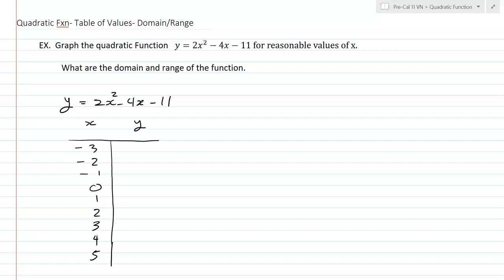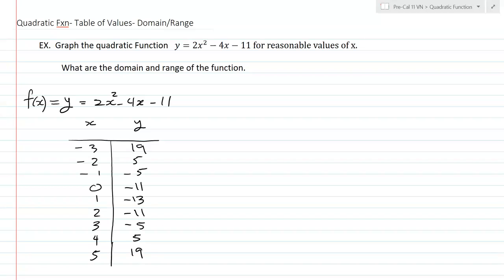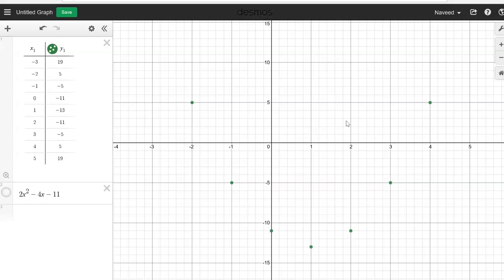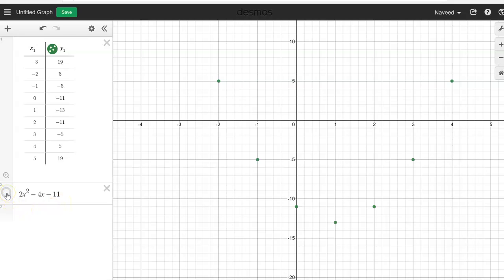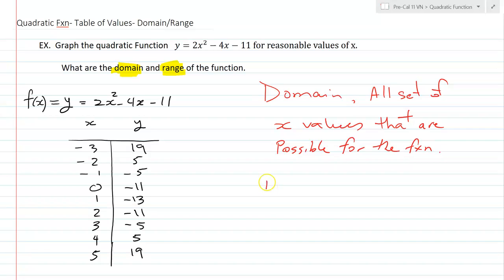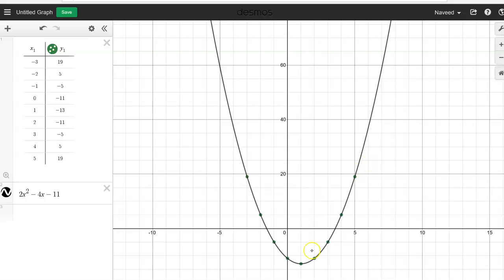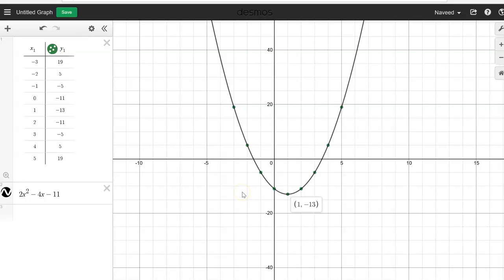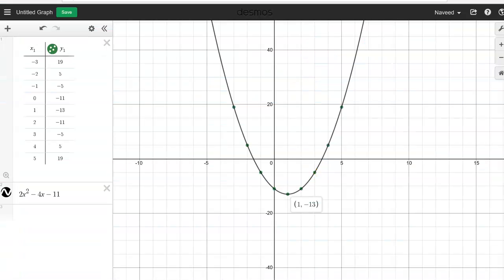Graphing Quadratic functions using a table of Values! Why Not efficient! Pre-Calculus 11, Algebra II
Learn to Graph Quadratic Functions Using a Table of Values!
In this beginner-friendly lesson from MathSupport channel ( @mathsupportnow), you'll learn how to graph a quadratic function by creating a table of values, plotting points, and identifying the domain and range. We walk through a full example using the function 𝑦 = 2𝑥² − 4𝑥 − 11, explain how to use Desmos or graph paper, and show how to determine key features like the vertex and shape of the parabola.

✅Key Concepts Covered:
How to build a table of values for a quadratic function
How to plot and connect points to form a parabola
Identifying the domain (all 𝑥-values) of the function
Finding the range from the graph’s minimum (or maximum) point
Using Desmos to plot and verify accuracy
Writing the domain and range using proper set notation

 Practice Example:
• Function: 𝑦 = 2𝑥² − 4𝑥 − 11
• X-values: {−3, −2, −1, 0, 1, 2, 3, 4, 5}
• Calculate each 𝑦, fill in the table, plot points
• Domain: 𝑥 ∈ ℝ
• Range: 𝑦 ∣ 𝑦 ≥ −13, 𝑦 ∈ ℝ

⚠️ Common Mistakes to Avoid:
• Forgetting to calculate all 𝑦-values accurately
• Incorrect graph scale (makes the parabola look distorted)
• Misidentifying the vertex and its importance
• Confusing domain and range
• Using table values only (without graph) to guess range

🎯 Who This Lesson Is For:
Students in High School  and beyond
Pre-Calculus learners just starting quadratic graphing
IB Math AA SL/HL and AP Pre-Calc students
Anyone preparing for unit tests, exams, or final reviews
Students learning how to analyze real-world data graphs
Algebra I and Algebra II learners
Students in IGCSE, O-Level, Pre-Calculus, and Foundations of Math

00:00 – Intro to Quadratic Functions
00:18 – Using a Table of Values to Graph
01:15 – Filling out the Table Step-by-Step
01:24 – Plotting Points with Desmos or Graph Paper
02:20 – Adjusting Grid Scale for Better Visualization
03:32 – Graphing the Function Accurately
03:44 – Why This Method Is Useful (and When It’s Not)
04:20 – Domain and Range of a Quadratic Function
05:30 – Understanding Domain and Range from the Graph
06:23 – Domain: 𝐷: 𝑥 ∈ ℝ
08:04 – Range: 𝑦 ∣ 𝑦 ≥ −13, 𝑦 ∈ ℝ

👍 Like this lesson if it helped you with rational equations
💬 Comment on your toughest rational equation question or suggest a new one